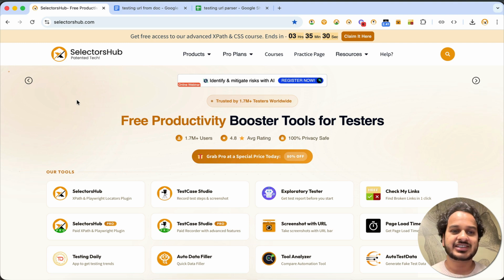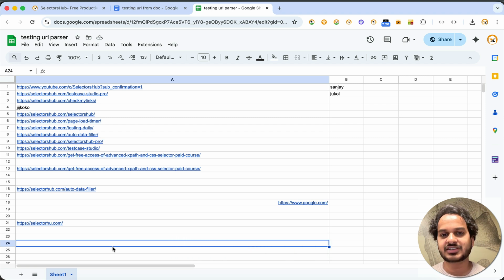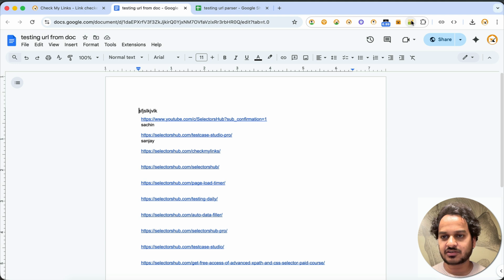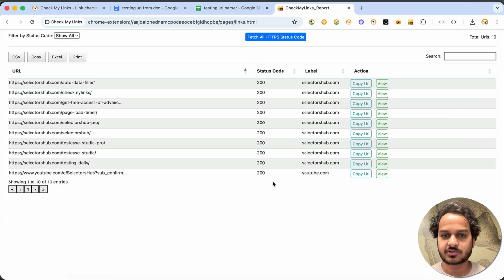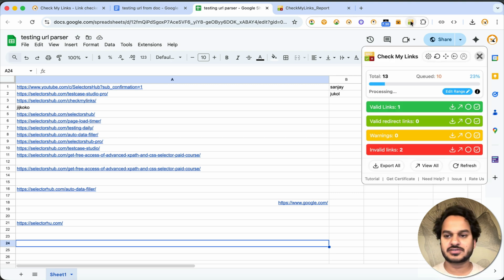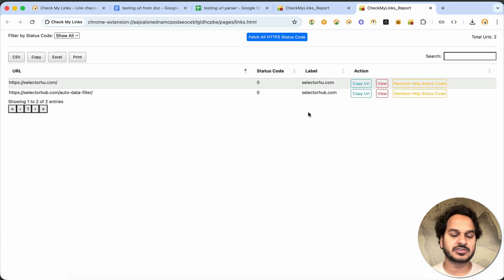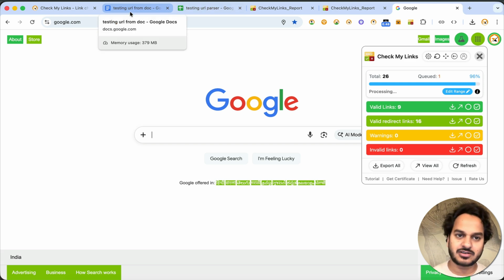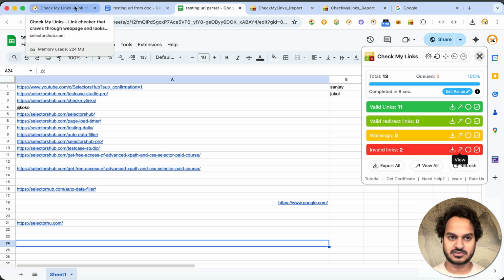Free Tool to Find Broken Links in Google Docs & Sheets | Check My Links